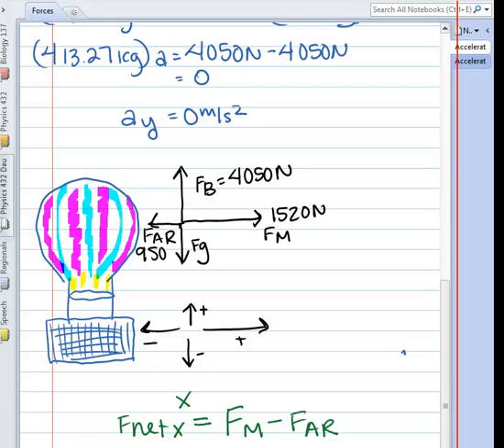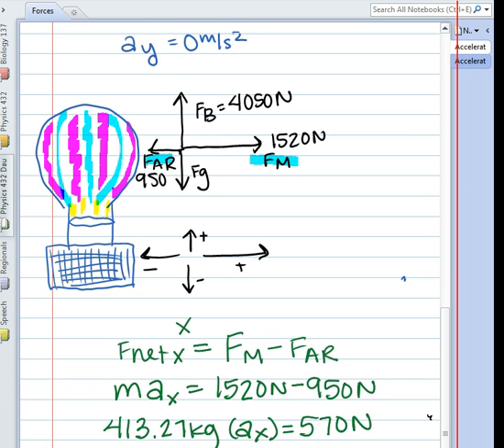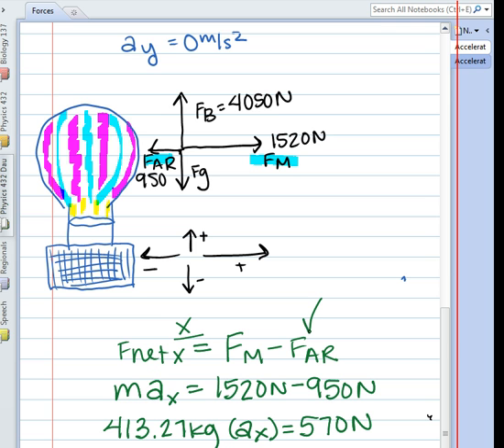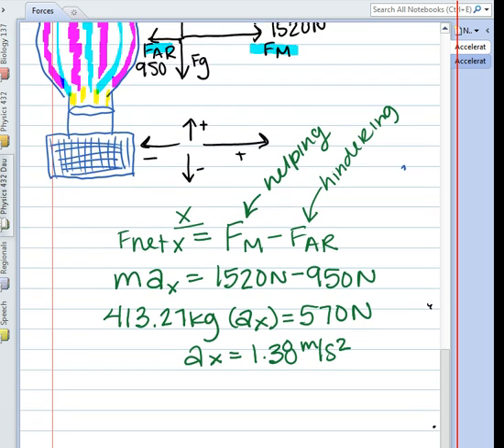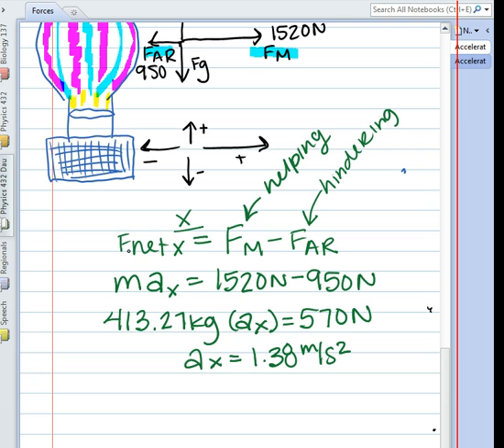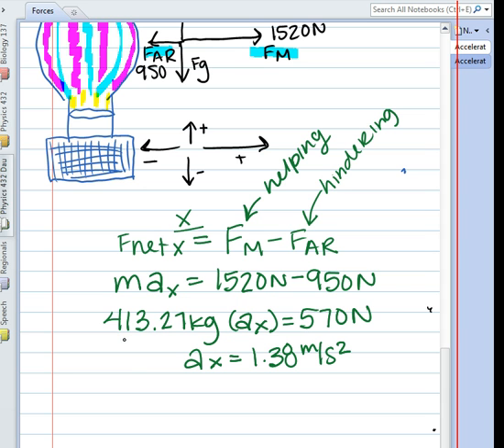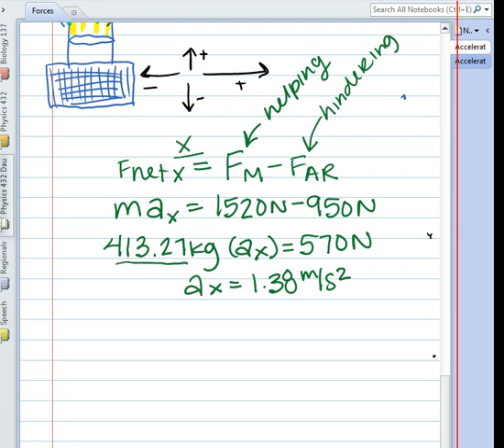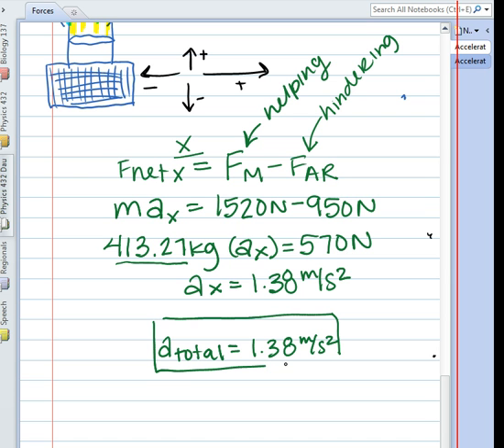Screencast by mrsgiegler from Screenr.com